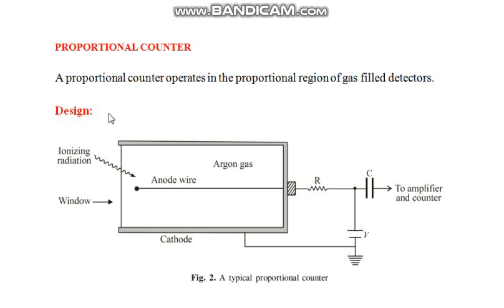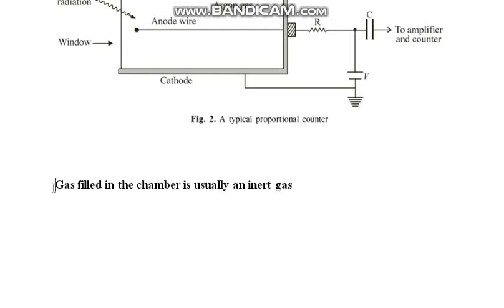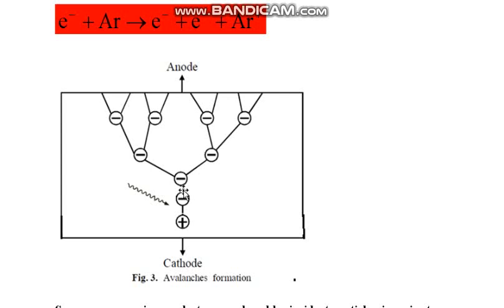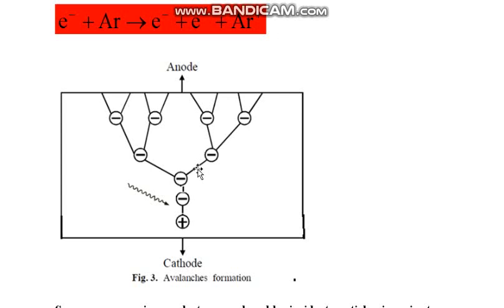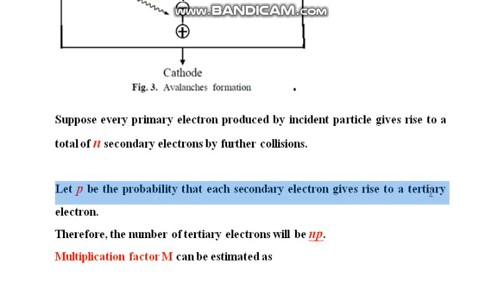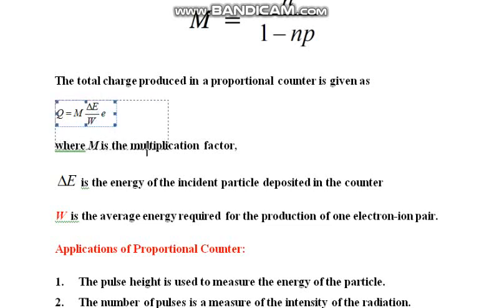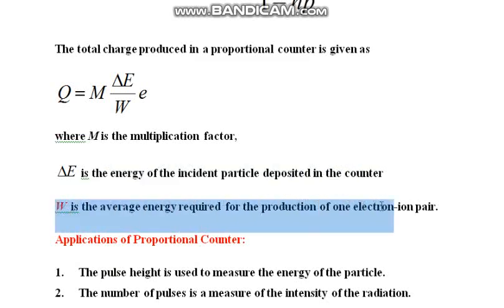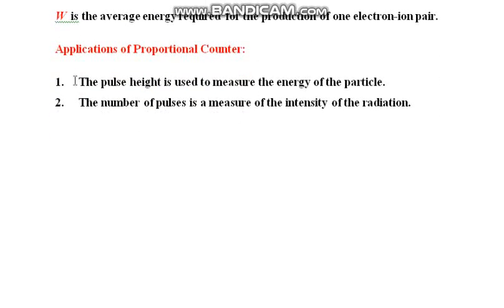Particle physics Lecture 4 Proportional counter